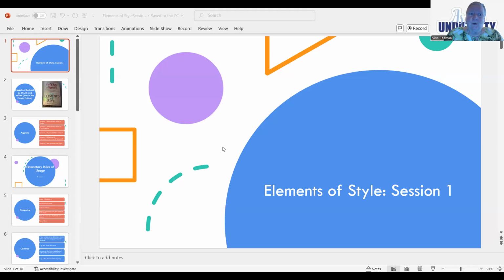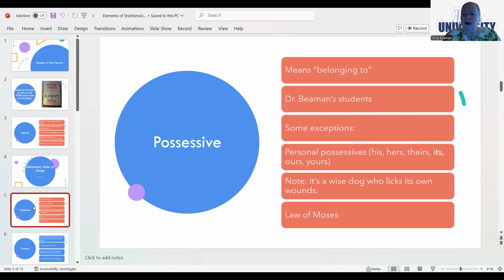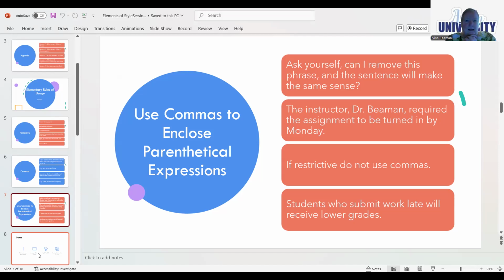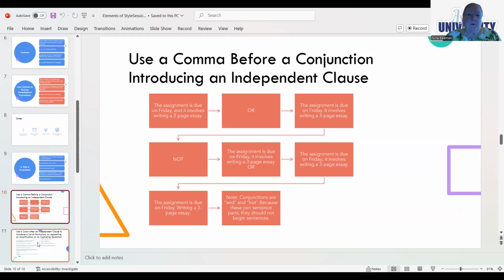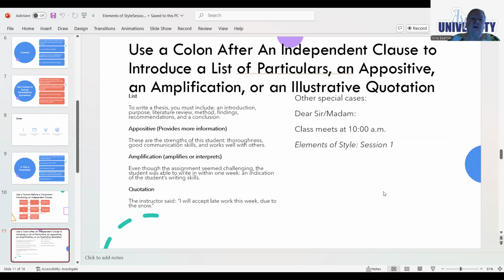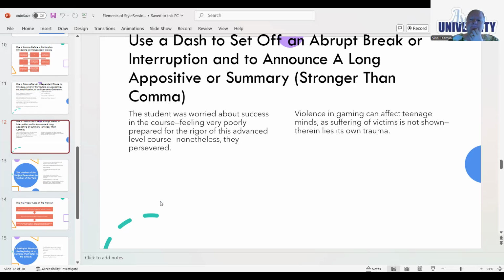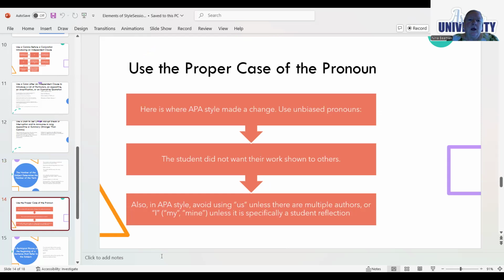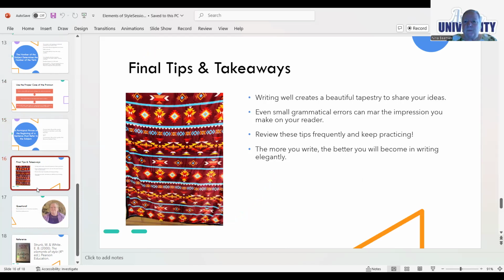Academic Writing Series: Elements of Style Part 1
Join our very own Dr. Nina Beaman, as she provides insightful tips on adding your own style to your writing, while being concise and grammatically correct. If you're looking to improve your scholarly writing, this is the best series for you!